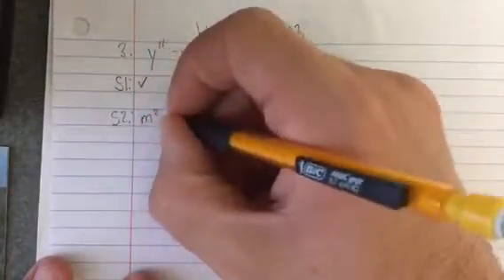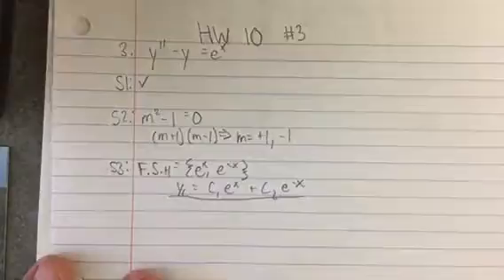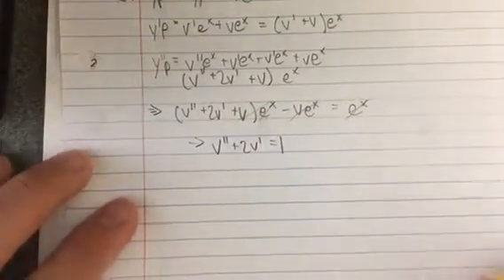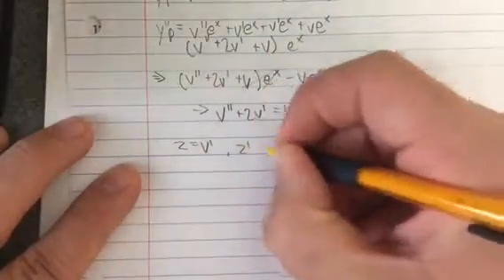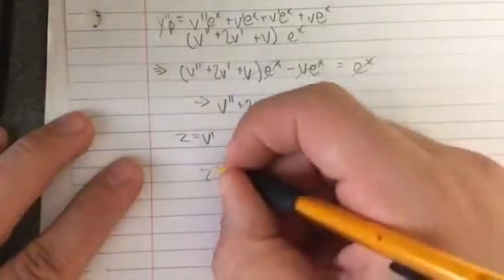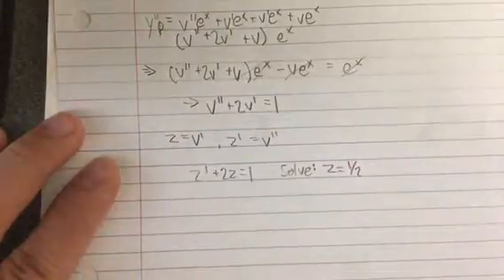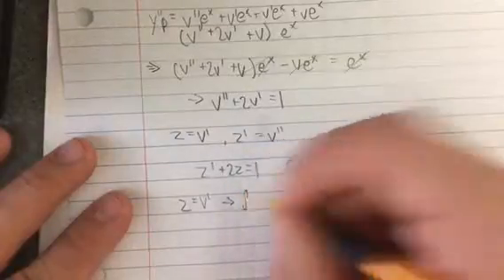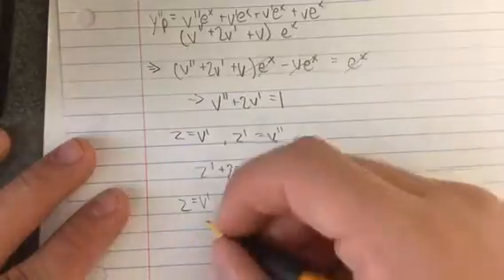DE: HW 10 #3